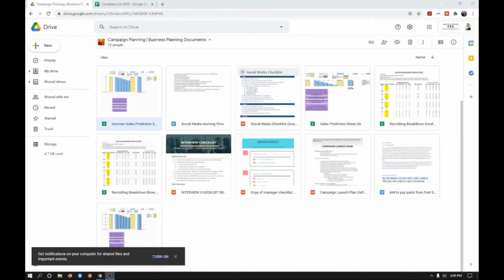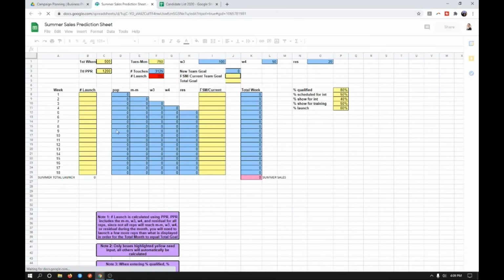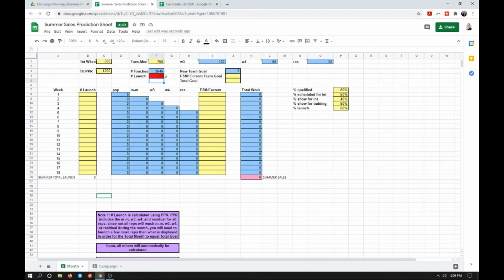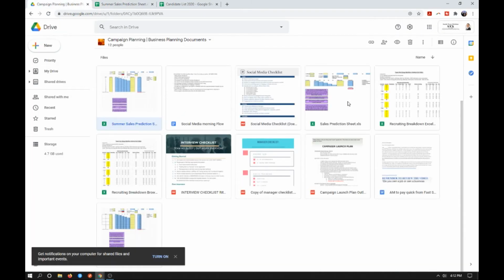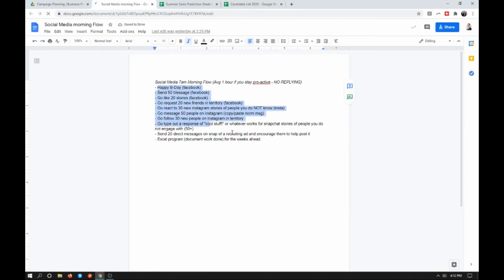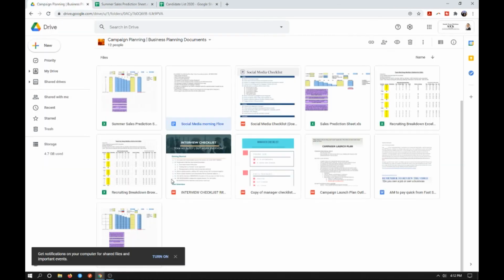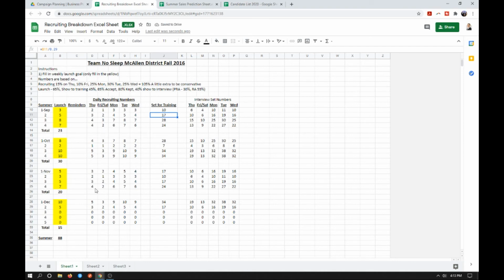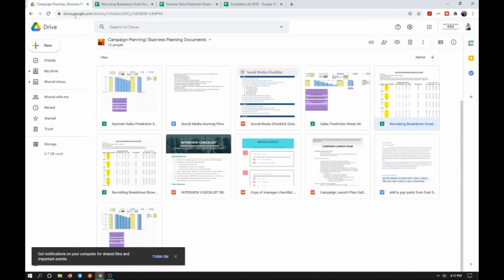Business Planning (Cutco Office)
Breaking down your numbers before execution day is critical. Really digging in on how you will generate the touches, and market reach is critical. Preparation is key